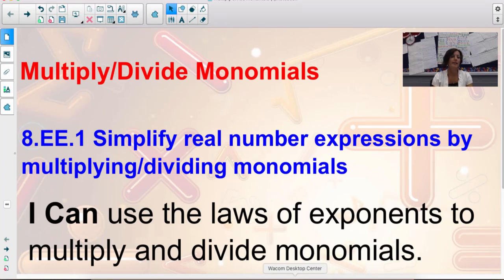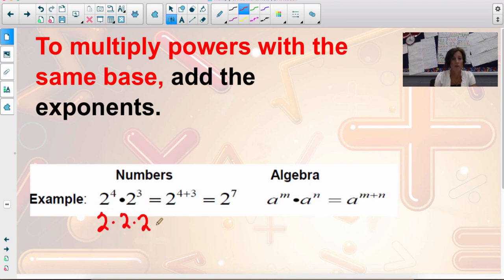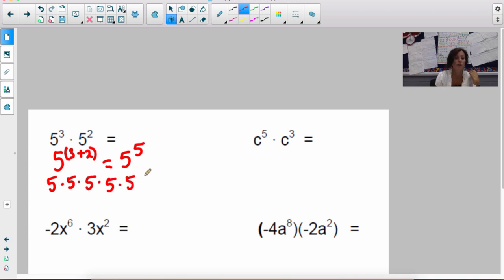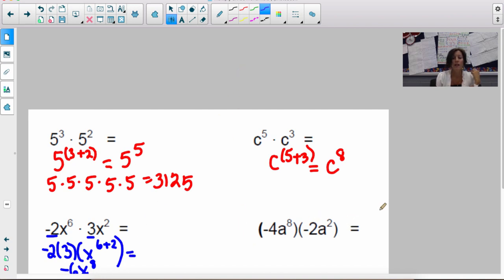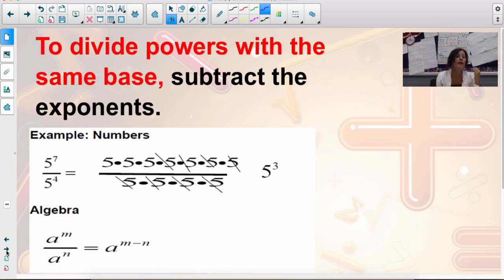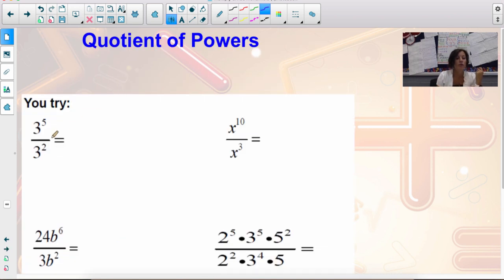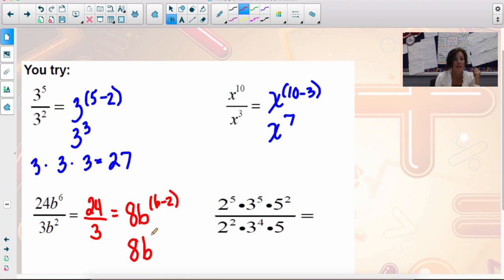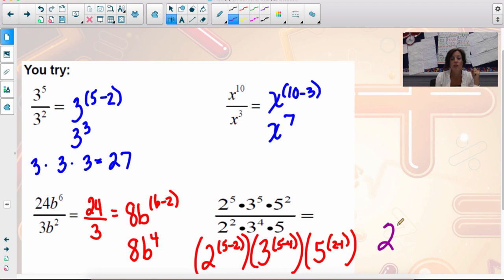multiply divide monomials